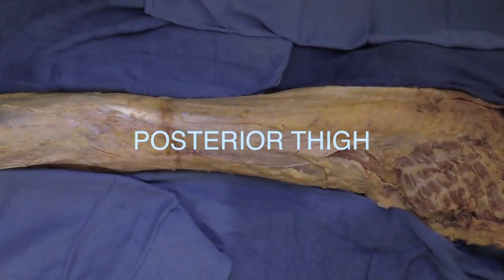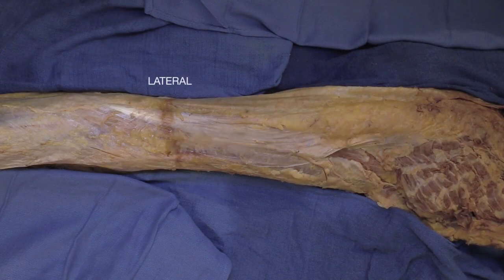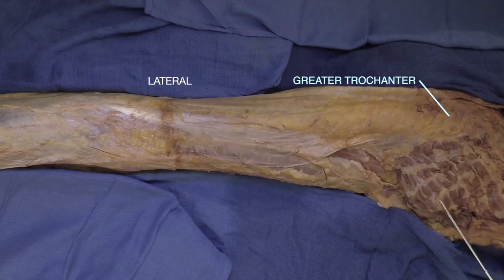posterior thigh Anatomy( educational video)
Posterior Thigh (Hamstring Region) — Overview

The posterior thigh is primarily composed of the hamstring muscles, responsible for hip extension and knee flexion. It plays a key role in walking, running, and maintaining posture.

🦵 Muscles of Posterior Thigh
1. Biceps Femoris
Heads: Long head & short head
Origin:
Long head → Ischial tuberosity
Short head → Linea aspera of femur
Insertion: Head of fibula
Action: